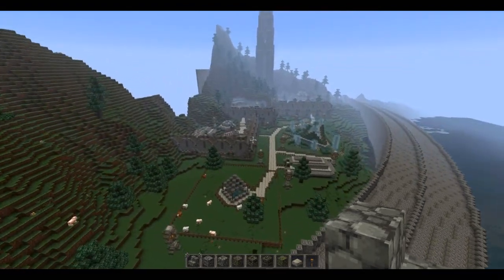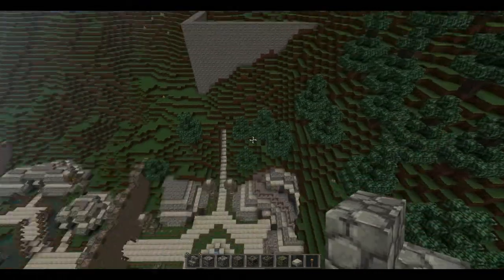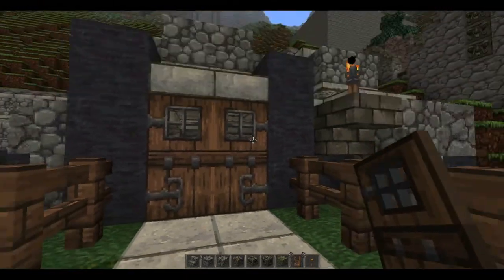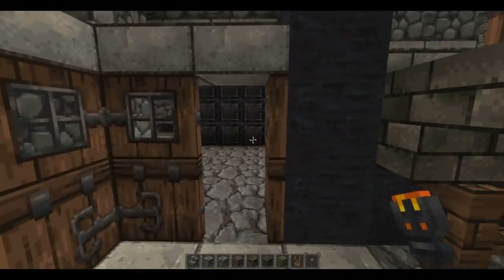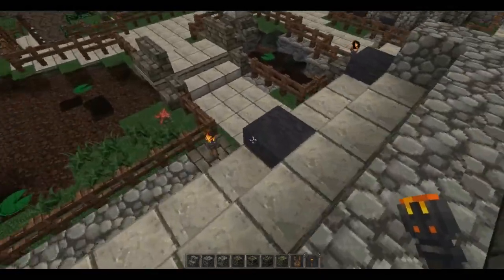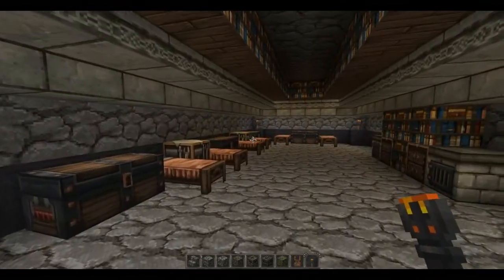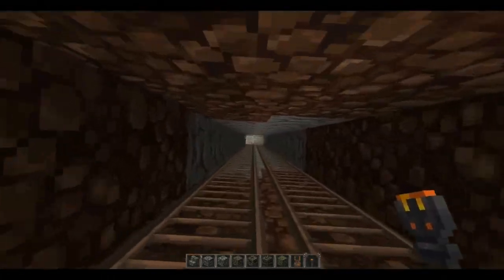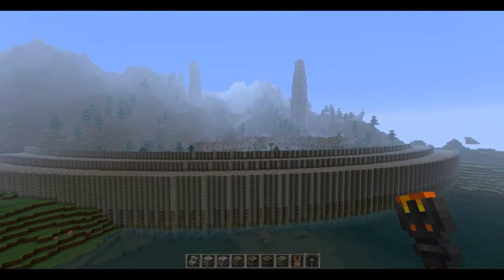Minecraft - The Nameless City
So it begins! I've been working on this for a little while now and actually intend to finish! I'm not sure as to how far done it is at the moment but be assured it shall be done in time!

More Tags:

Minecraft Dragon game online build Bolg Skaibolg Skai Games Gameplay world scale large creation "Video Game" Lol epic Project First New Build "World Edit" "Single Player Commands" Stone Brick Water Mountains "World Painter" Nameless City